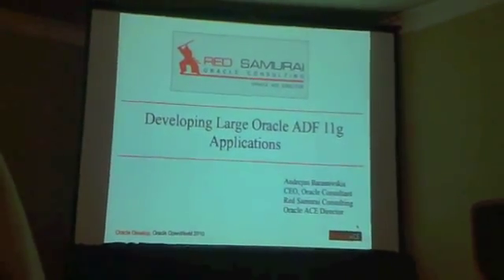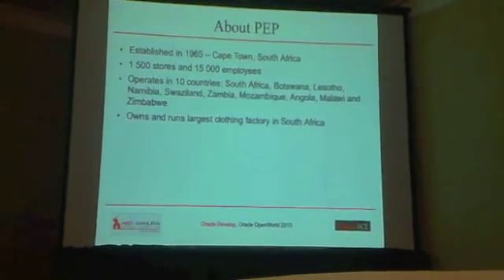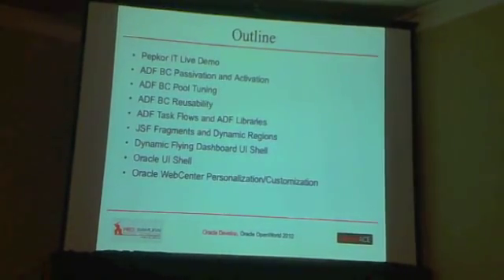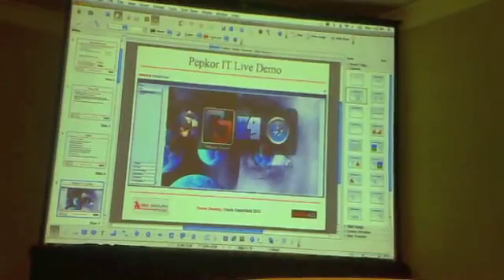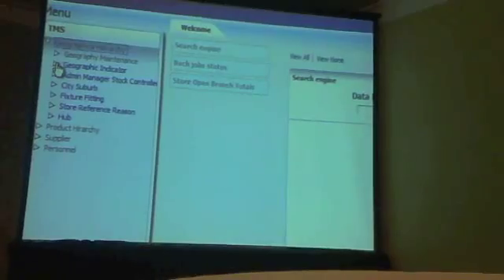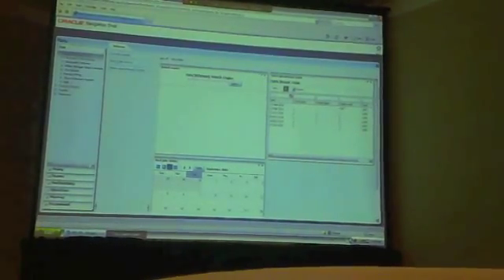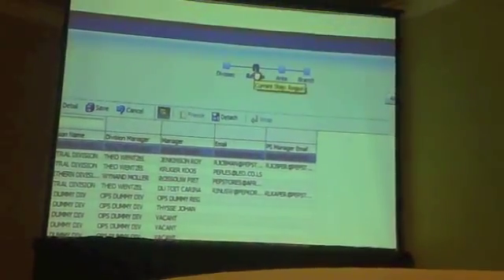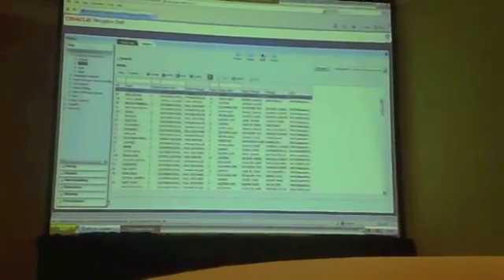Developing Large Oracle Application Development Framework 11g Applications (Part 1)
Oracle Application Development Framework (ADF) is an end-to-end development framework that offers unparalleled productivity for application developers. This session will show how data passivation and activation phases should be managed in large applications and demonstrate different UI Shell templates for separate Oracle ADF applications integration. Based on personal experience from retail industry projects, the speaker will describe how Oracle ADF applications can be tuned for the best runtime performance and show how developers can apply Oracle ADF architecture best practices. There will also be multiple demos about Oracle ADF Task Flows and Libraries usage for application integration and reusability.